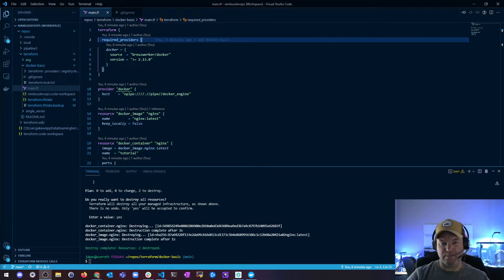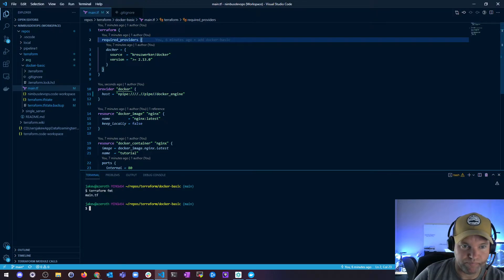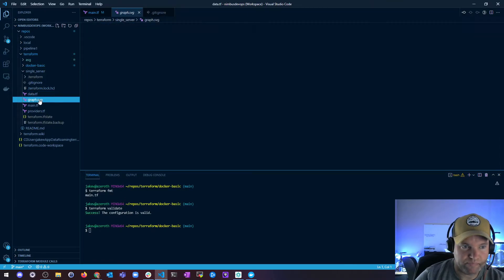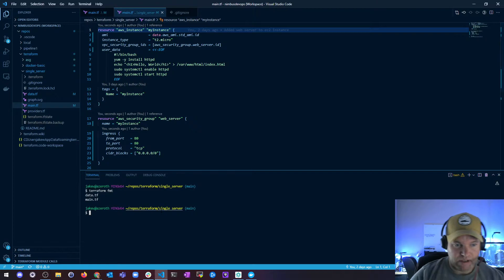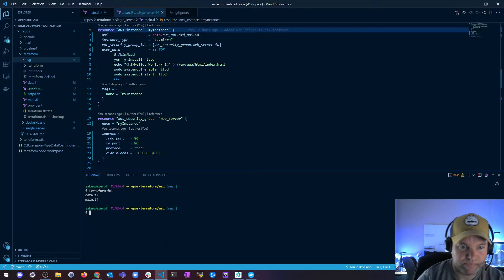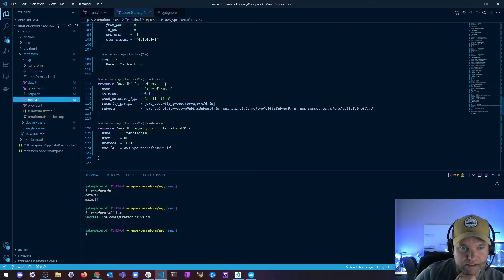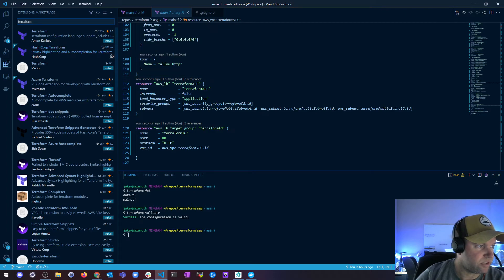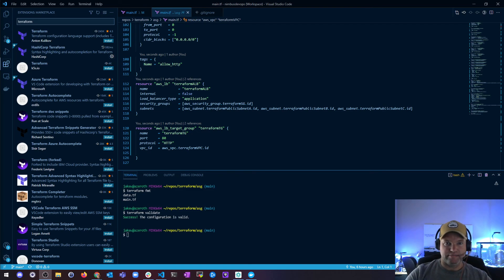1.5 Learn Terraform the Clean Way with Formatting and Validation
Using the terraform fmt and validate commands, we clean up my code and make it look pretty. This is a great practice to ensure the cleanliness and readability of your code. You can also install VS Code extension to help you with this.